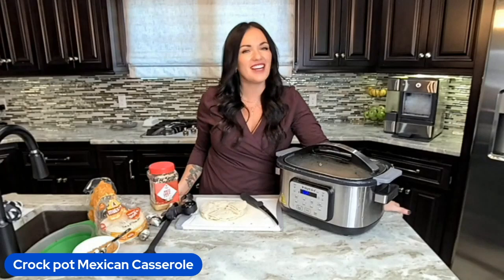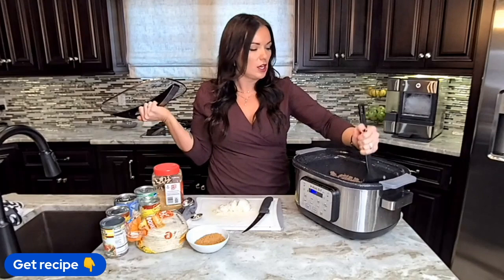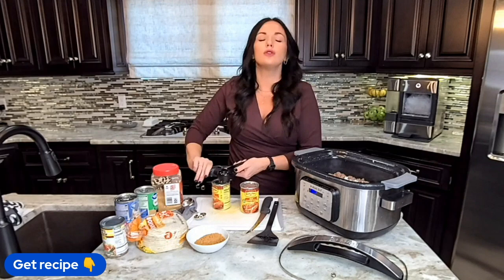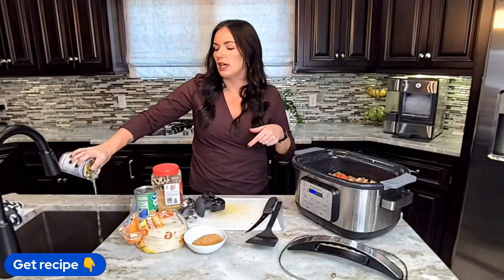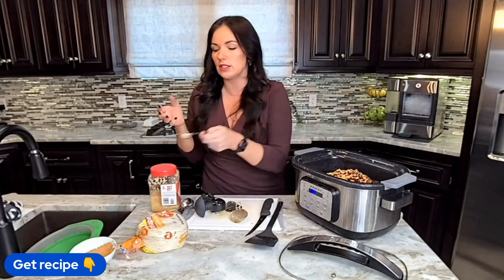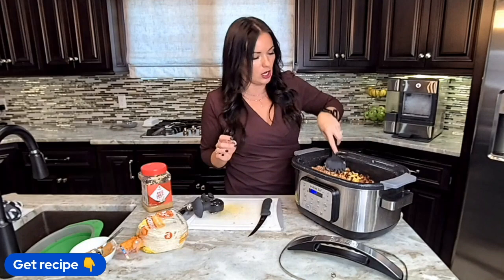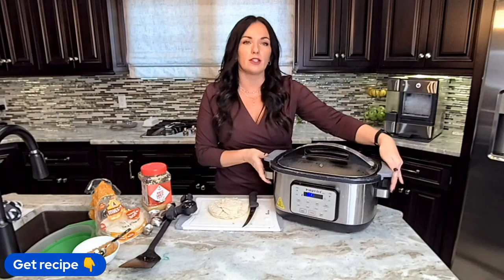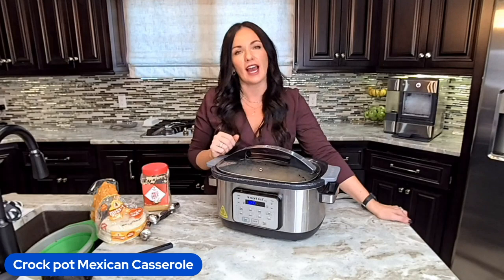Crock pot Mexican Casserole Recipe!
Easy Crock pot recipe! How to make Mexican Casserole in the crock pot. Get the full recipe and nutritional information

Crock Pot Mexican Casserole Recipe is the perfect meal to feed your family. Each bite is so cheesy and delicious and the entire meal is so easy to prepare.

Not only is this meal easy and budget friendly but it is so delicious. You can’t go wrong when you make this for your family.

It is the perfect meal when you don’t have much time but you still have to get dinner on the table. This is a one pot meal and has everything you need is in the slow cooker.

✅ Ingredients
1 pound ground beef browned
2 cans of red enchiladas sauce 10 oz
½ onion chopped
1 can rotel 10 oz
1 teaspoon minced garlic
1 can black beans rinsed and drained
1 can corn drained
1 tablespoon taco seasoning
12 corn tortillas cut into quarters
2 cups shredded cheese cheddar
¼ cup chopped cilantro optional
1 avocado optional
1 roma tomato

✅ Instructions
Place beef, enchilada sauce, onion, rotel, garlic, beans, corn and taco seasoning in the crock pot.
30 minute before serving stir in the corn tortillas.
Top with shredded cheese.
Add the lid and cook until cheese is melted
Top with cilantro, diced avocado, and diced tomato

✅ Kitchen essentials
Air Fryers